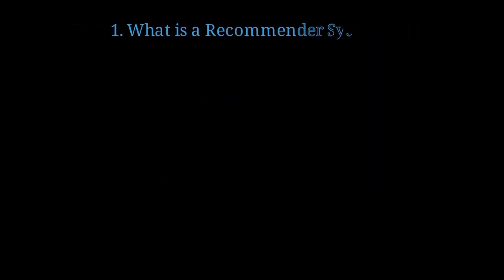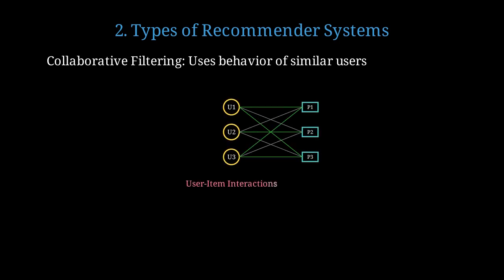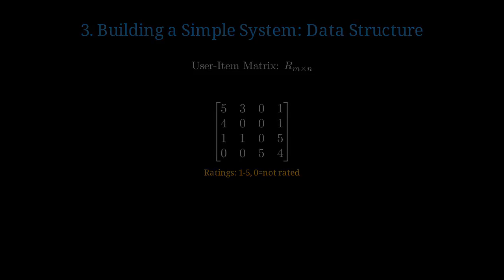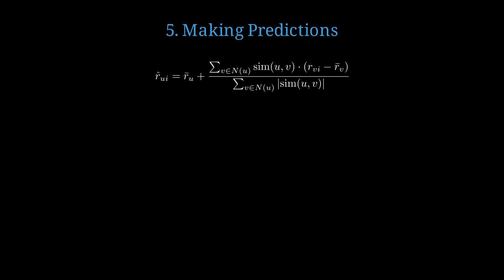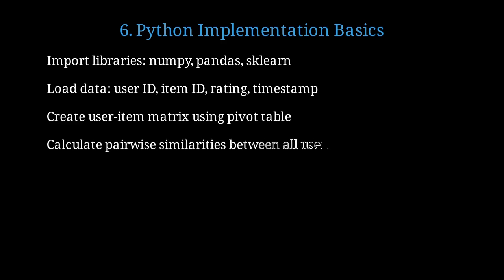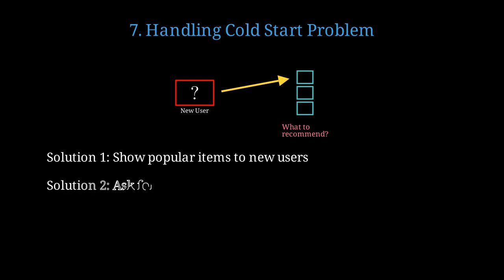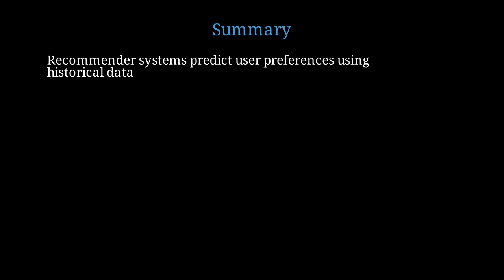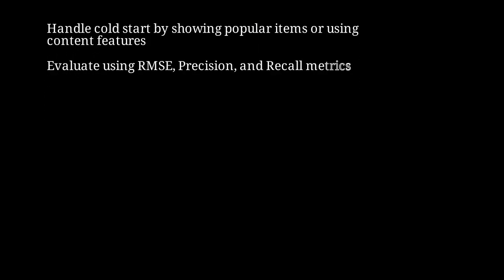How to Build Ecommerce Recommender System with 80% Accuracy Using Matrix Factorization in Python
This video covers the basics of building an ecommerce recommender system using matrix factorization, a powerful technique for predicting user behavior. The system aims to provide personalized product recommendations to customers, increasing engagement and sales. By the end of this video, you'll have a clear understanding of how to implement a recommender system in Python.

In this video, you'll learn:
- How to prepare and preprocess user-item interaction data for matrix factorization
- How to implement matrix factorization techniques, such as Singular Value Decomposition (SVD) and Non-negative Matrix Factorization (NMF)
- How to evaluate the performance of your recommender system using metrics like accuracy and precision

Perfect for students studying Data Science and Machine Learning.